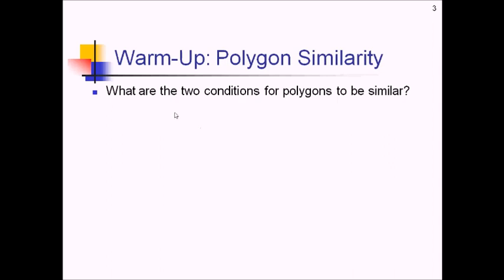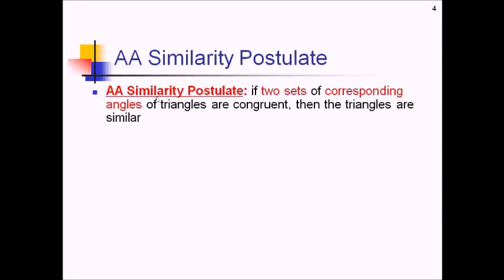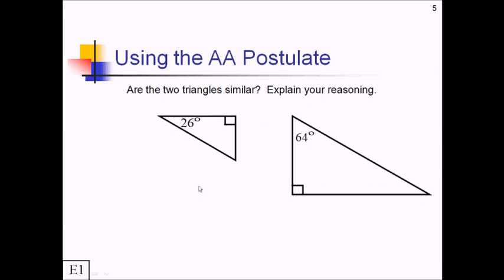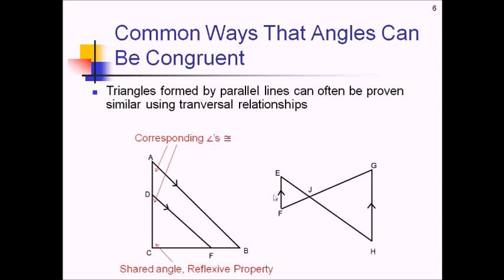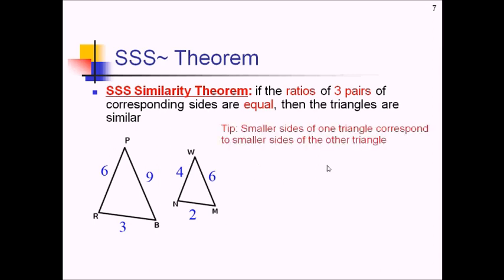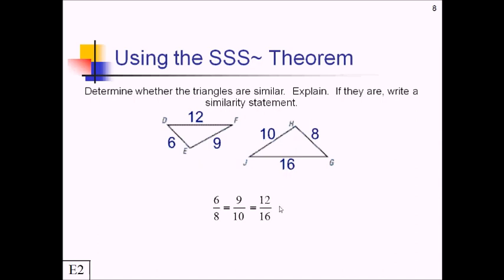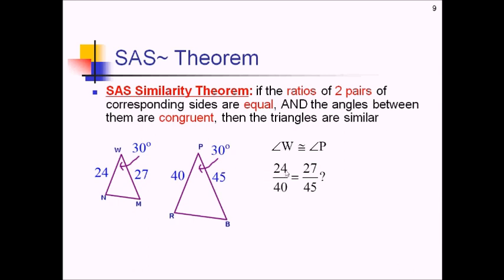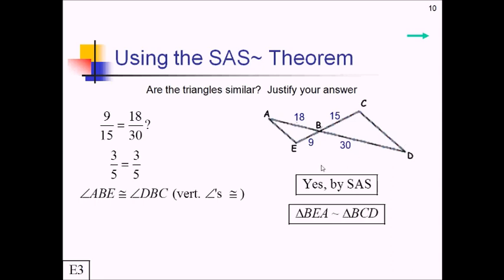Proving Triangles Similar: Lesson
Lesson showing how to determine if triangles are similar (and if so, why).